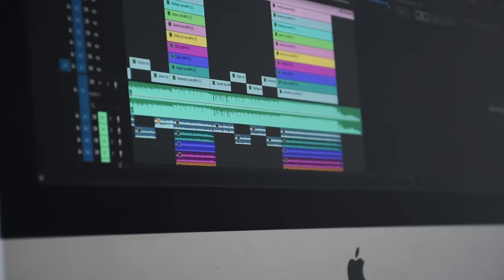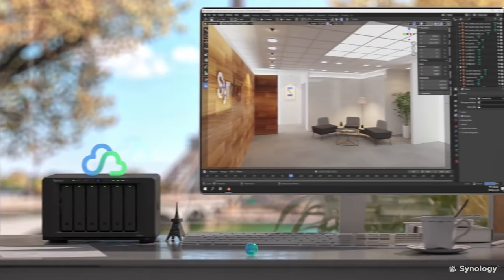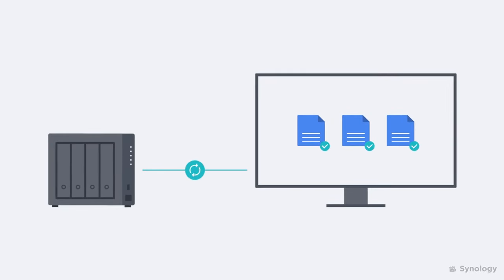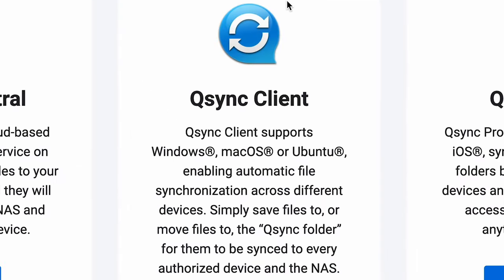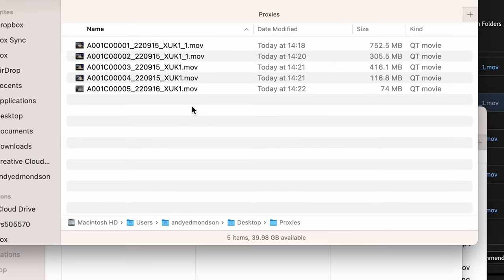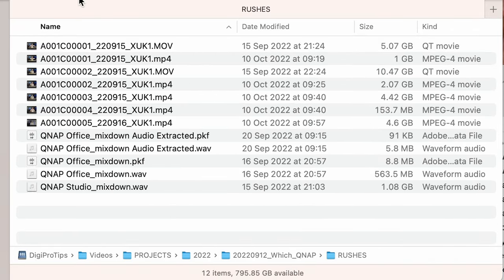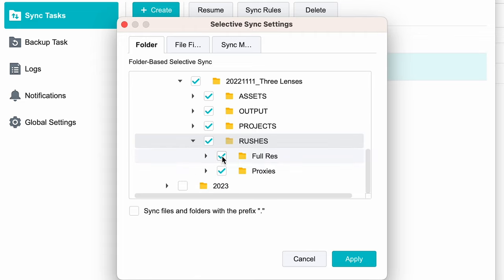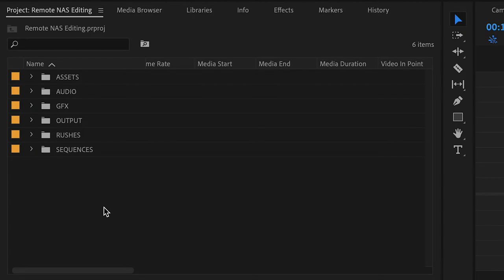Don’t Fear Leaving the Office, Video Edit Remotely… From a NAS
In 2023 Video Editing Remotely is not something new, it's the norm but how do you do it efficiently and how can you access all of your media on your NAS from remote locations?

Skip Ahead:
Intro - 00:00
Working Environment - 00:55
Shared Storage - 01:42
Cloud Service - 02:44
The Process - 03:54
Internet Speed - 07:19
Proxy Workflow - 08:29
File Management - 09:44

DigiProTips is all about working smarter and not harder.